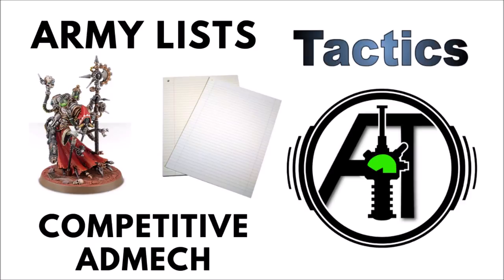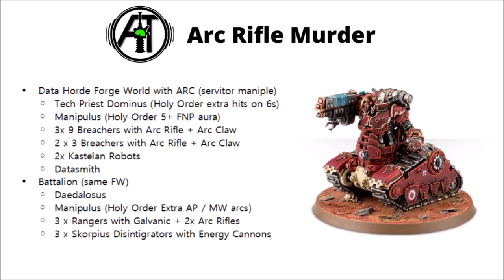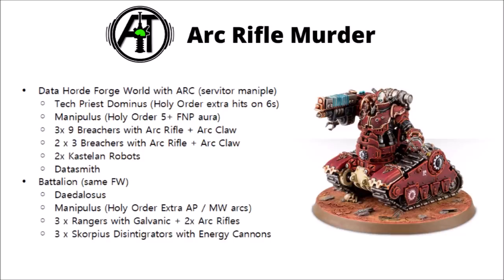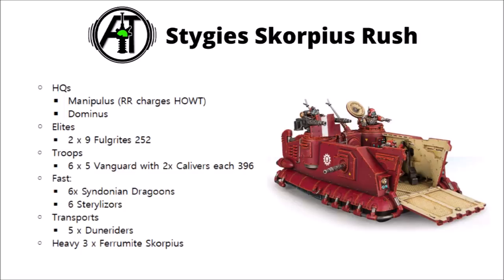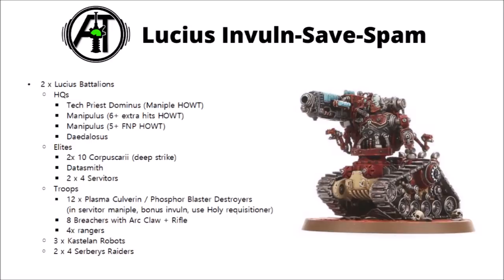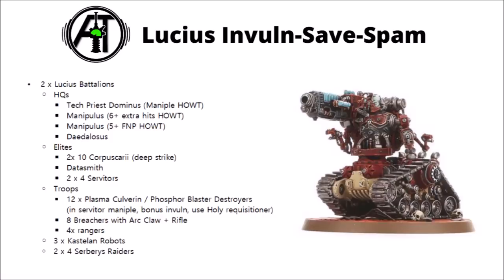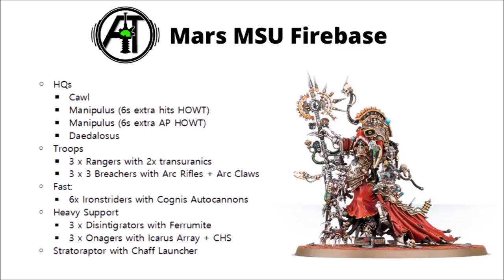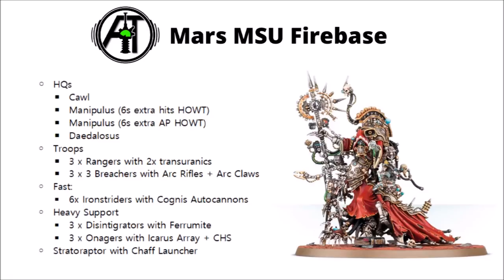Competitive Admech Army Lists - Adeptus Mechanicus Army Tactics and Strategy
Today we'll be looking at no less than FOUR admech lists, trying to make the most out of some of the codexes' goodness!